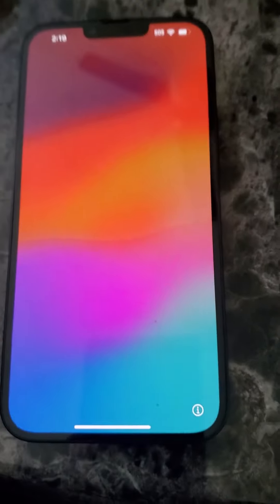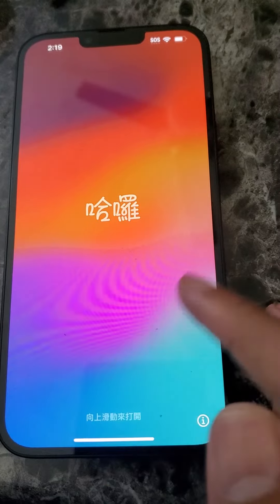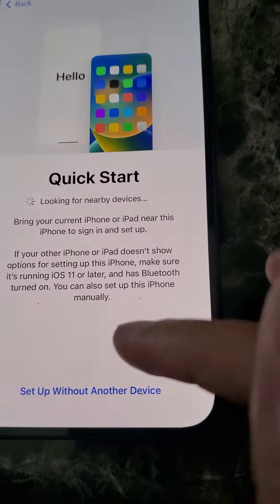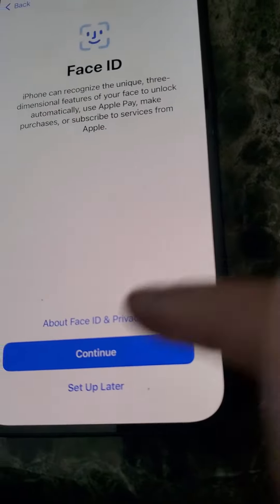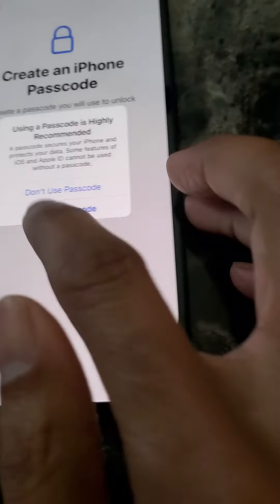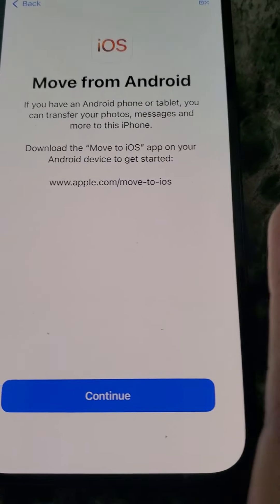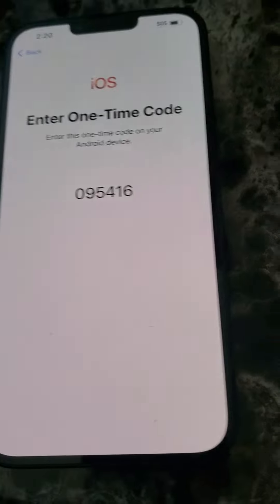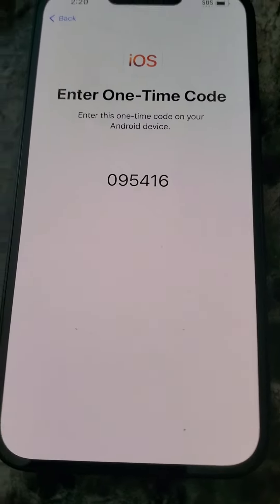Say Goodbye to Android: Easy Ways to Switch to iPhone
Are you ready to say goodbye to Android? If so, you'll want to check out this video, where I'll share with you easy ways to switch to iPhone.

I love Android, but sometimes life happens and you have to make changes. In this video, I'll show you how to transfer all your data from Android to iPhone so you can start using iPhone as your main phone. Whether you're upgrading to a new phone or just want to switch to iPhone for the sake of simplicity, this video is for you!

Apple 20W USB-C Power Adapter - iPhone Charger
Apple iPhone 12 Pro, 256GB, Pacific Blue - Fully Unlocked (Renewed)
Apple USB-C to Lightning Cable (1 m)
Apple MagSafe Charger - Wireless Charger with Fast Charging